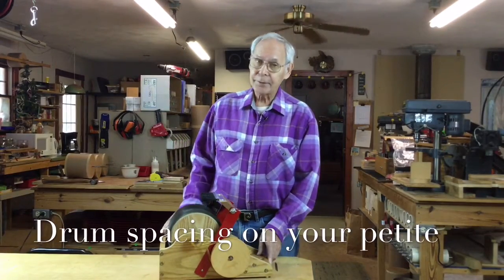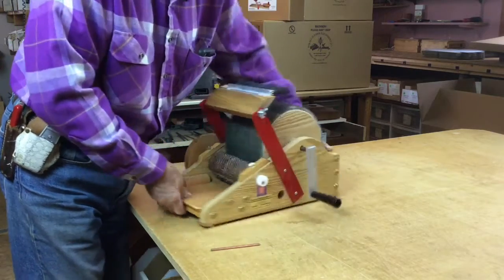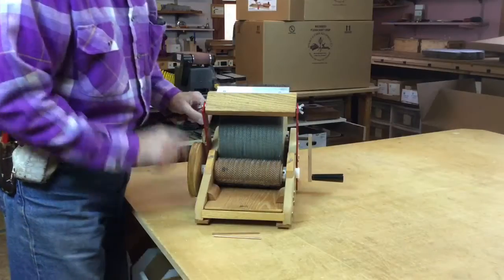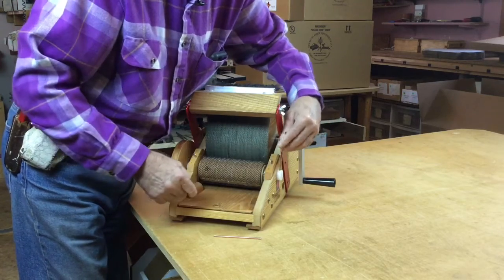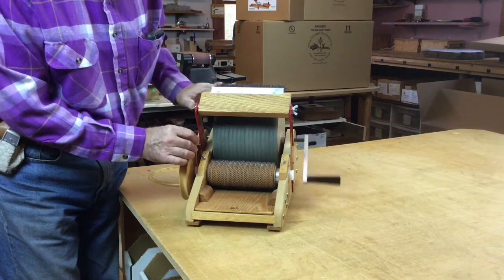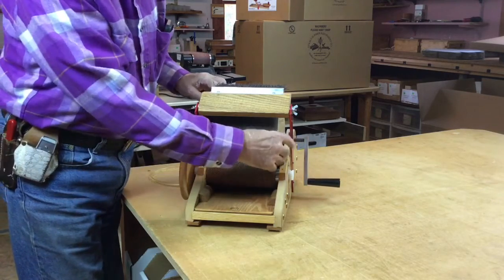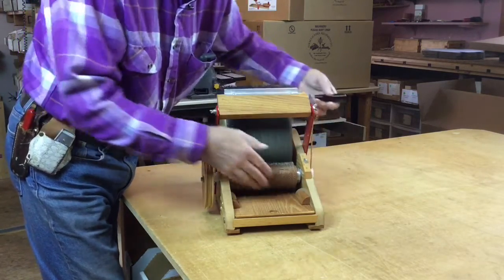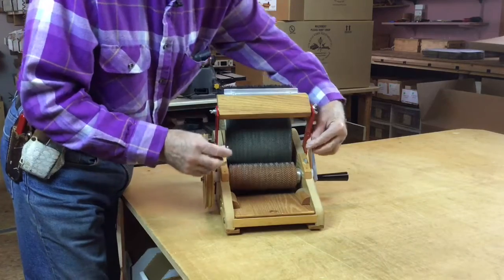Adjusting the petite drums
As with all our drum carders, the drum MUST NOT touch. Adjusting the drum spacing on the Petite is real easy.